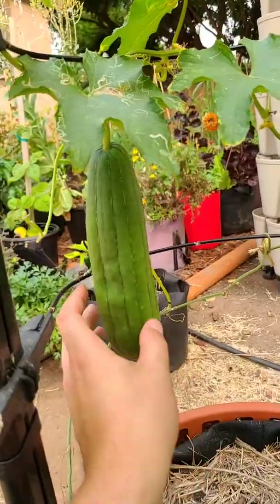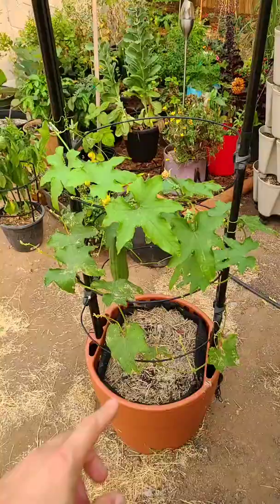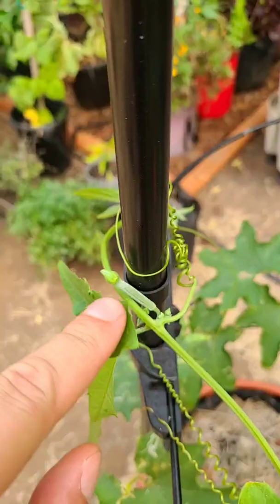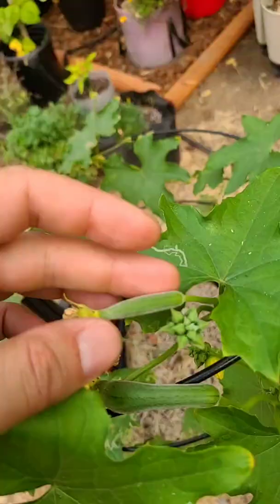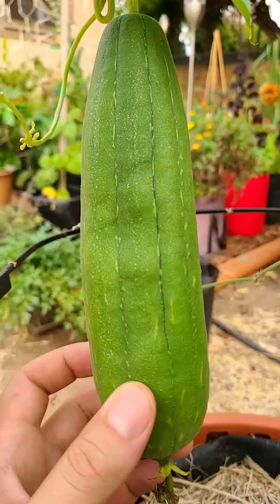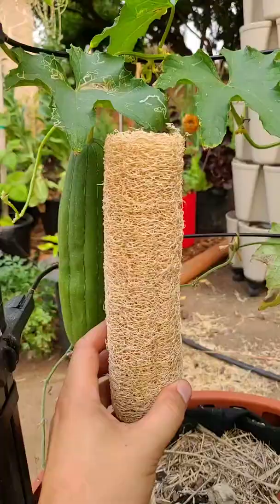I Grew My Own Shower Sponge